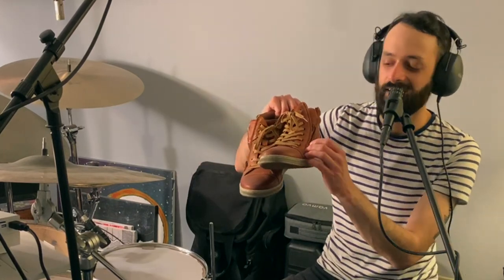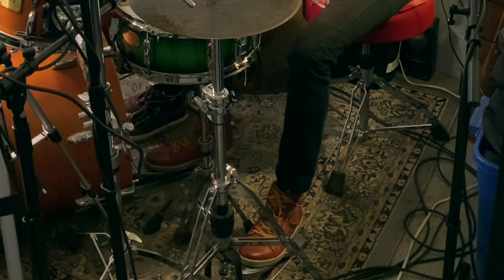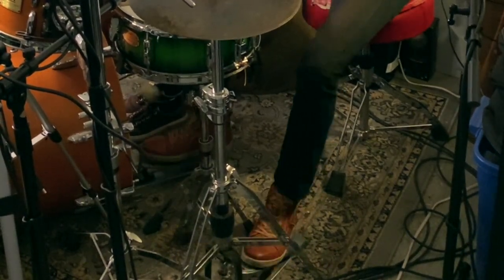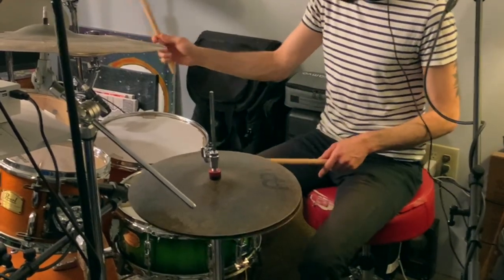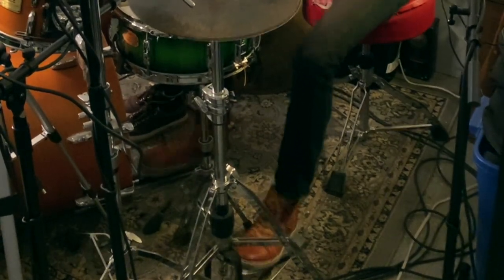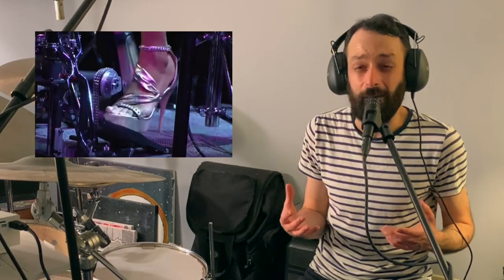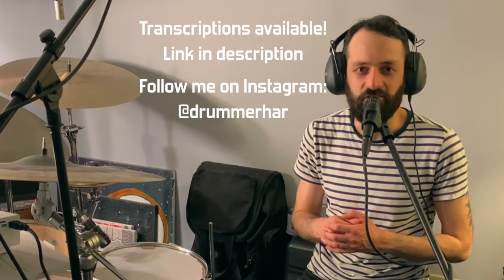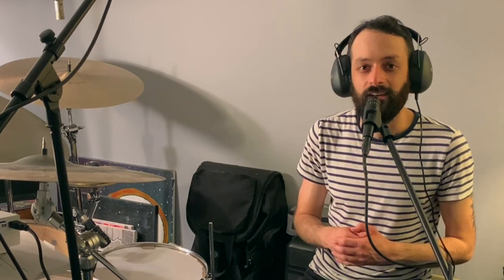Drumming with SHOES vs. SOCKS?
More like drumming barefoot vs. flipflops vs. socks vs. low-top sneakers vs. high-top sneakers vs. dress shoes vs. light boots vs. snow boots. Wear what's comfortable for you. Just be mindful of your environment!